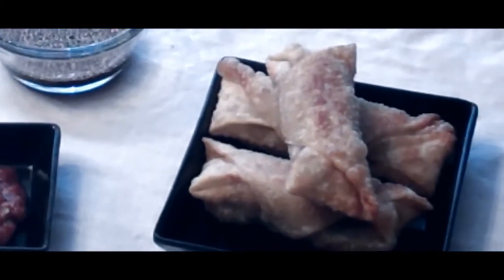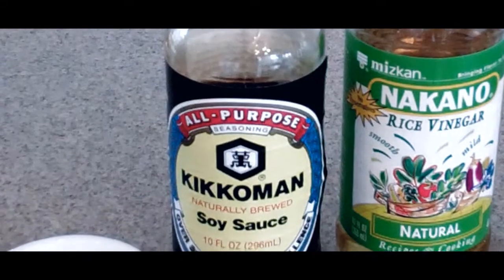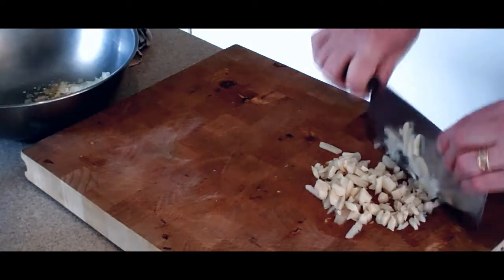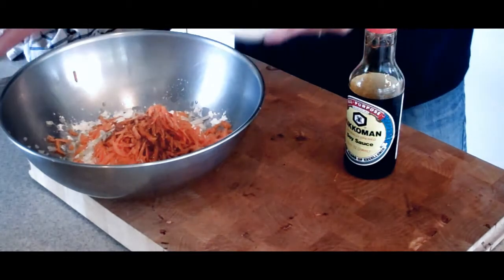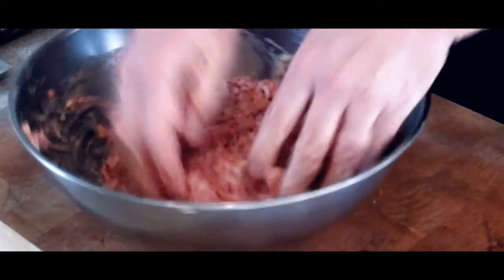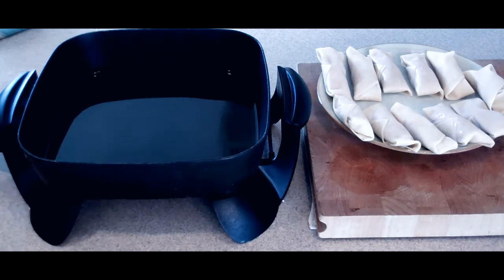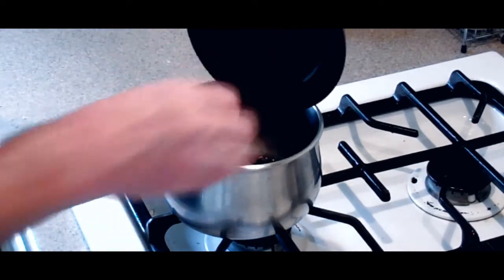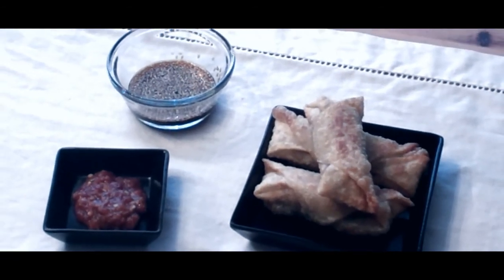Quick Beef Egg Rolls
A quick how-to video on making easy homemade Chinese style beef egg rolls.